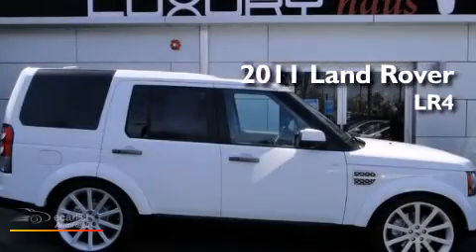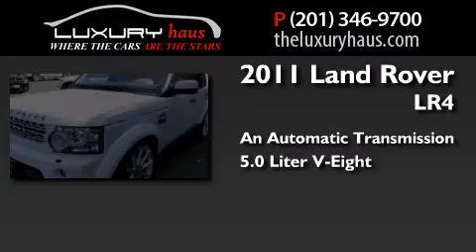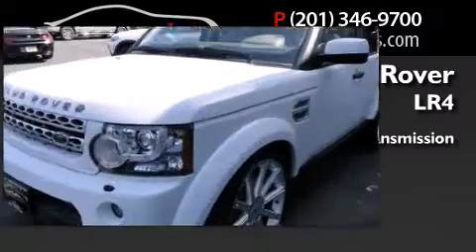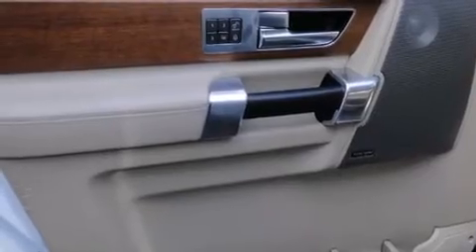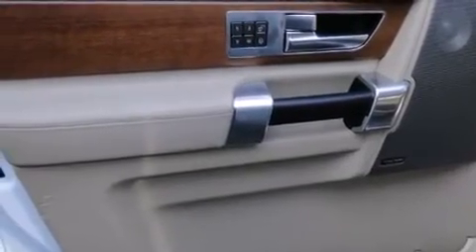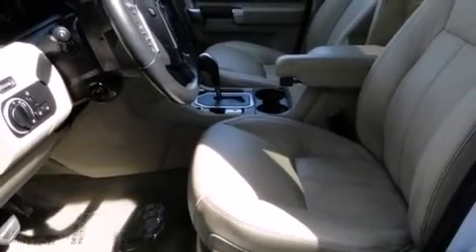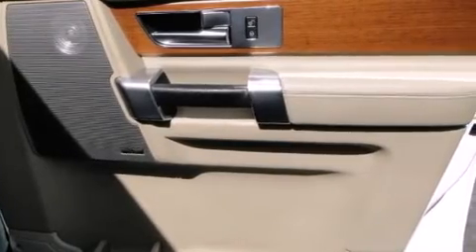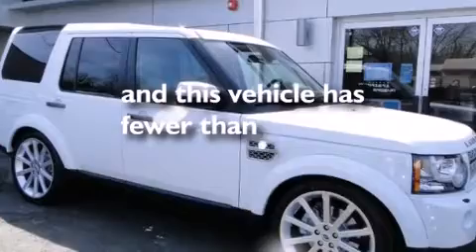2011 Land Rover LR4 Leonia NJ 07657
We have been honored to serve the Leonia NJ area , we promise that your experience at our dealership will exceed your expectations ! Year : 2011 Make : Land Rover Model : LR4 Engine : 5.0L DOHC SMPI 32-valve aluminum alloy V8 engine Trans .